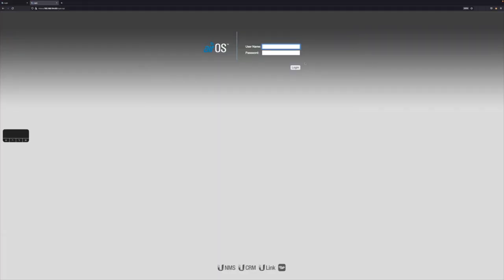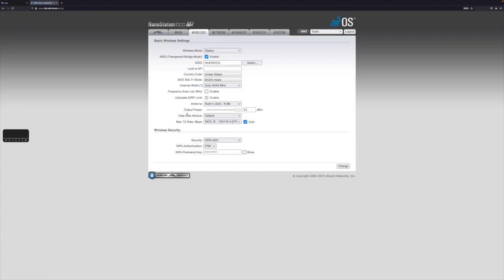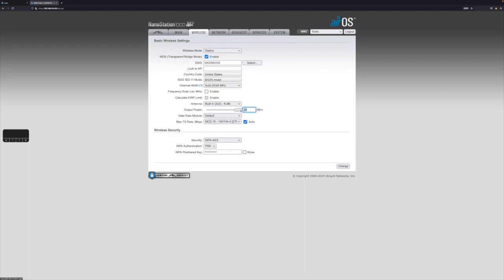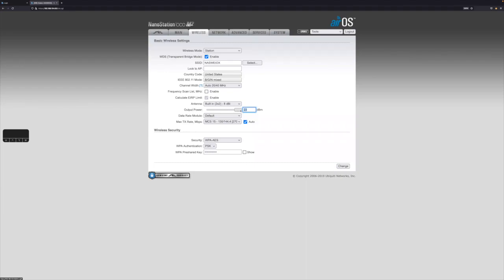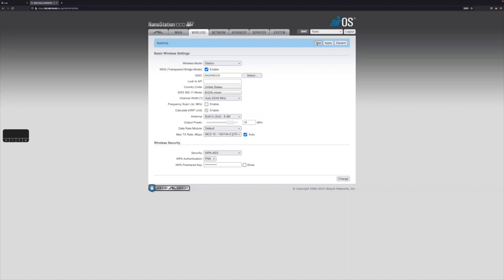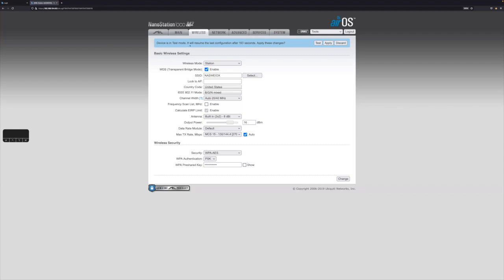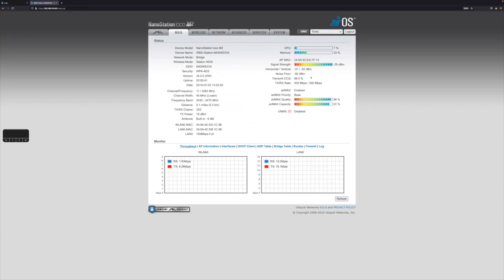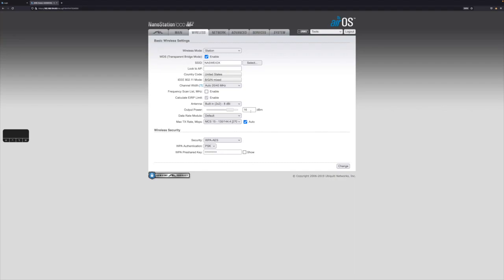How to adjust the power level of your Ubiquiti NanoStation Loco M2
In this video, you will learn how to adjust the power output level of your Ubiquiti NanoStation Loco M2 or NanoStation Loco M5. This is a very important step in getting the most out of your wireless network.